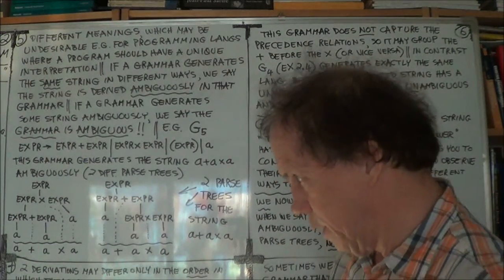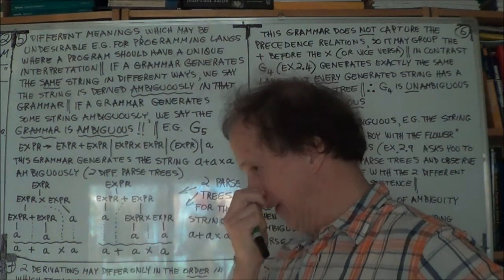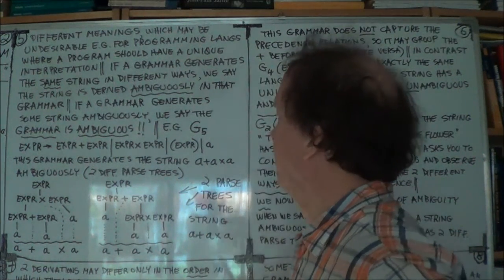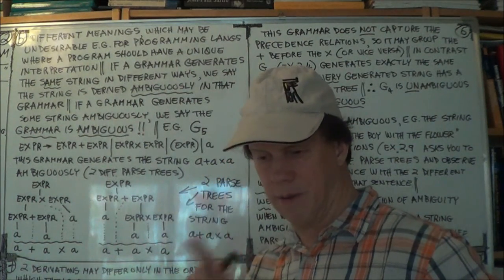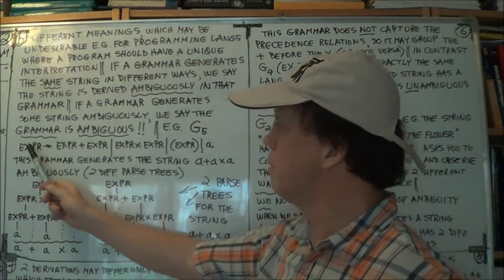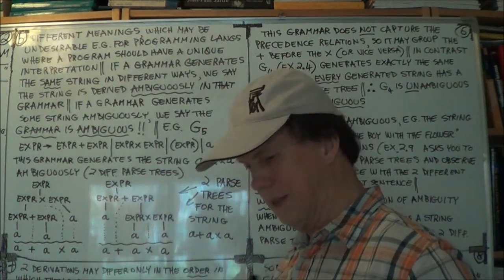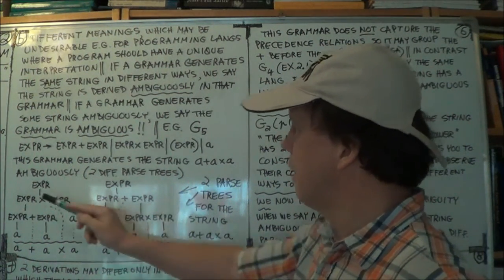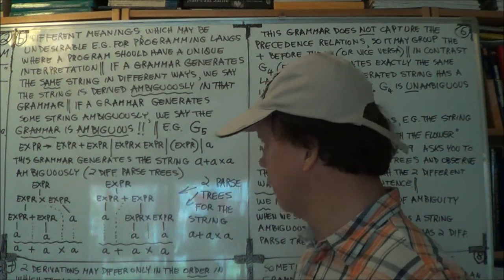deGarisMPC ThComp2i 1of2 Sen,M1,Sipser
Theory of Computation (Sen, M1, Sipser) Lect. 2i ("CntxtFreeLangs"), Part 1 of 2